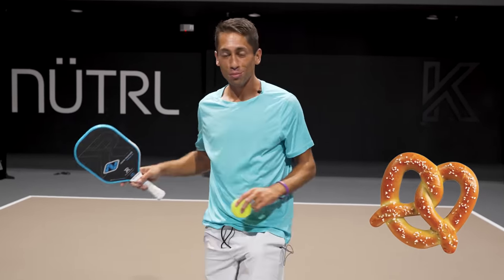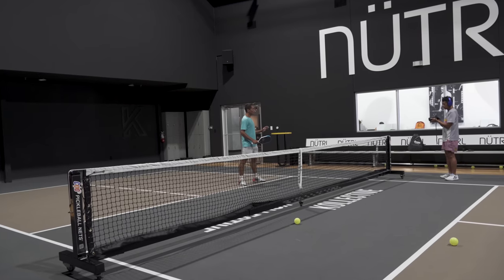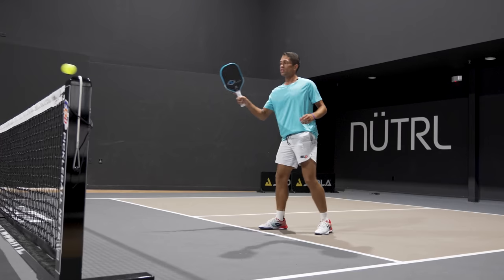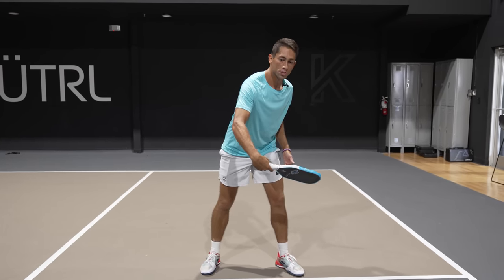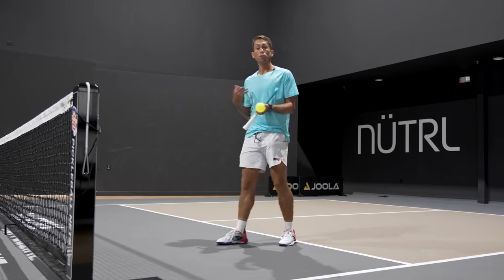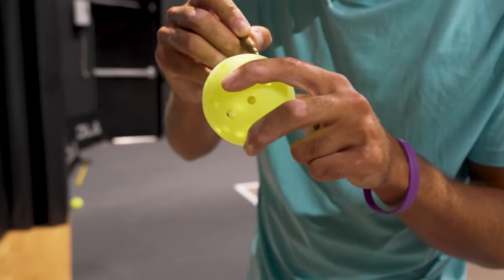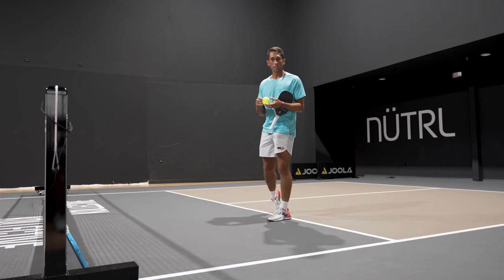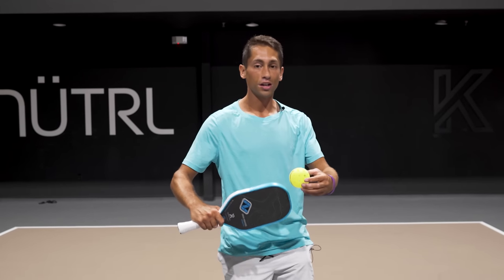Mastering the Element of Surprise in Pickleball!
Get ready for an 𝗘𝗹𝗲𝗺𝗲𝗻𝘁 𝗼𝗳 𝗦𝘂𝗿𝗽𝗿𝗶𝘀𝗲! In this very interesting episode, we're diving deep into the world of unexpected antics and tips to elevate your game.

Ever wanted to 𝗥𝗼𝗹𝗹 𝗱𝗶𝗻𝗸𝘀 and keep your friends on their toes? We've got the perfect tricks up our sleeves to truly 𝗰𝗼𝗻𝗳𝘂𝘀𝗲 everyone around.

Make sure you’re recovering! Check out Yobow, the most compact massage pistol on the market.

Enhance your practice sessions and improve your game with a Lobster ball machine.

Go to Har-Tru for your pickleball court equipment needs.

Thorlo Socks are the best! Engineered with varying levels of padding, their pickleball socks provide maximum comfort and support. Get your pair here.